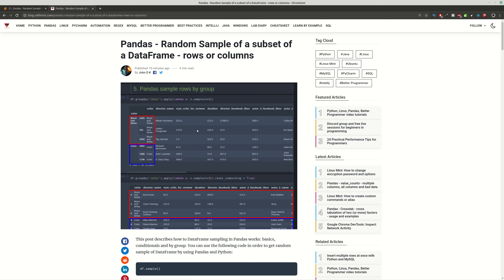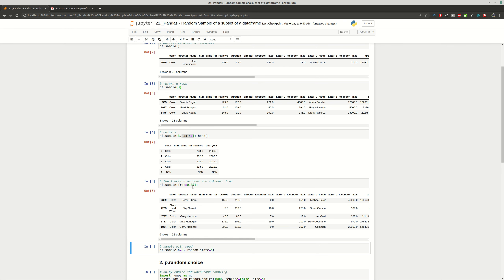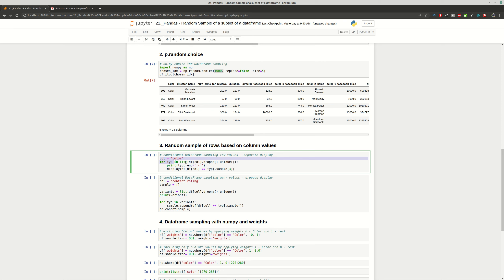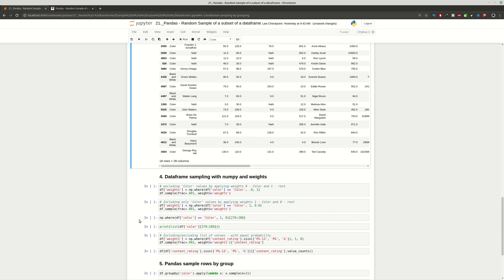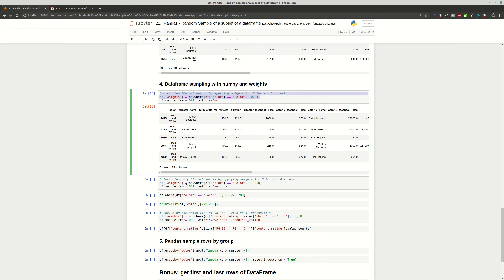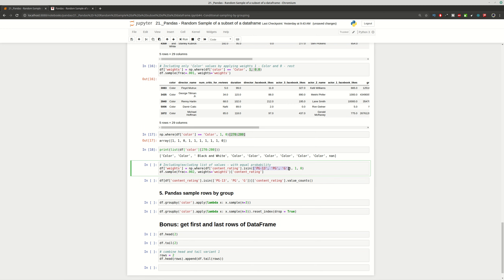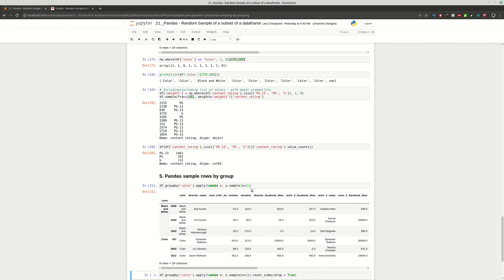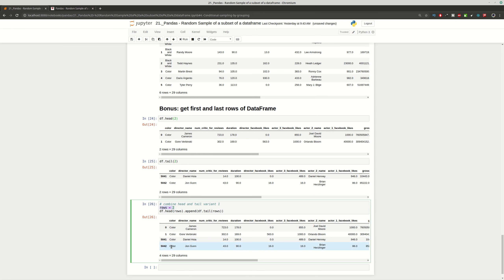21. Pandas Sampling DataFrame - random rows selection and grouping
Pandas - Random Sample of a subset of a DataFrame - rows or columns

Step 1: Random sampling of rows(columns) from DataFrame by sample()
Step 2: Get random rows with np.random.choice
Step 3: Random sample of rows based on column value
Step 4: Conditional DataFrame sampling with numpy and weights
Step 5: Pandas sample rows by group
Bonus: Pandas DataFrame combine head() and tail()

Code store

Socials